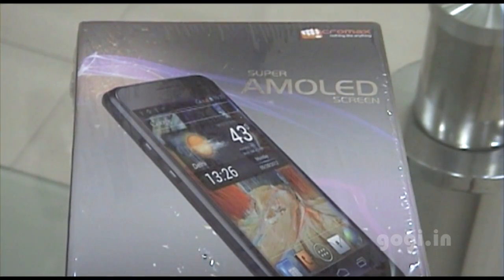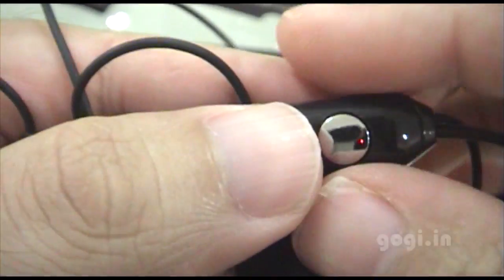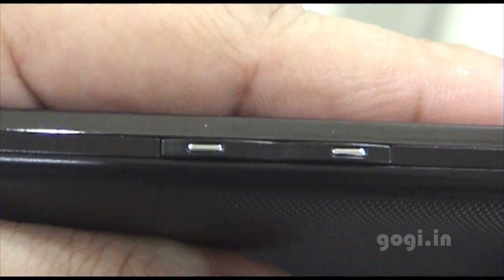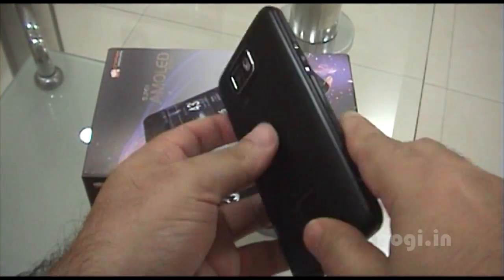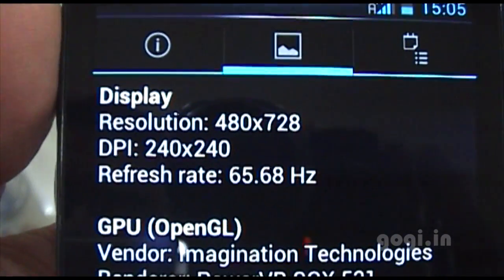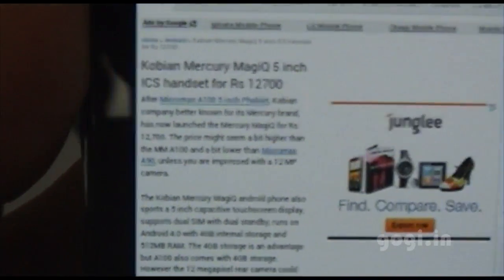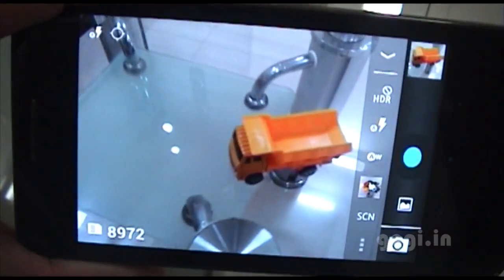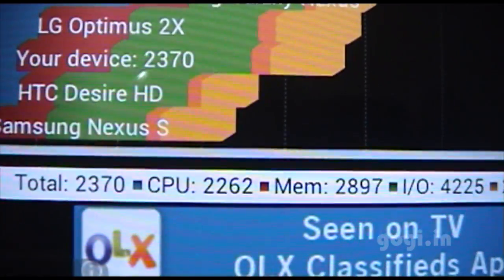Micromax A90 Unboxing and Review - The Superfone pixel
Micromax A90 superfone pixel with AMOLED screen, 1GHz CPU (Single core) and 8MP camera is priced at under Rs. 13K. Is it worth it? watch this review and unboxing video and do check out the full review